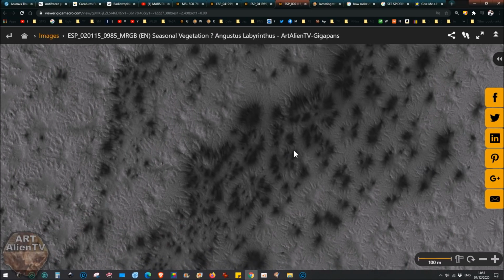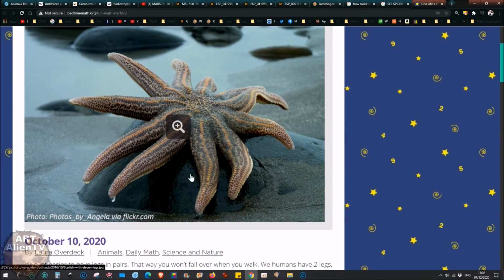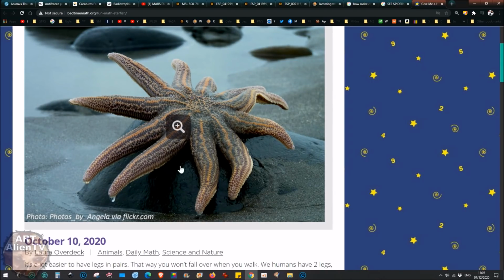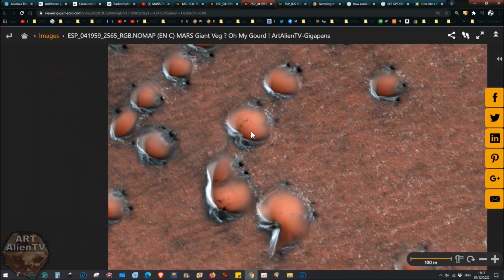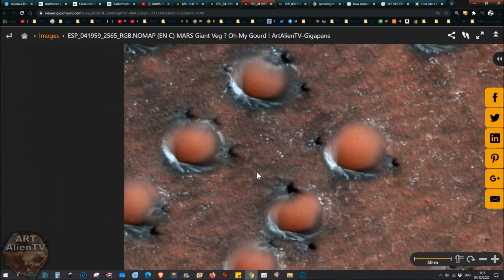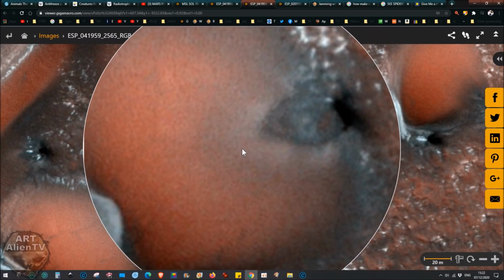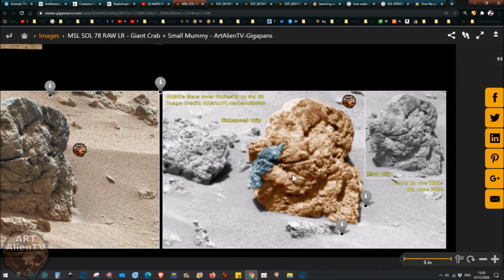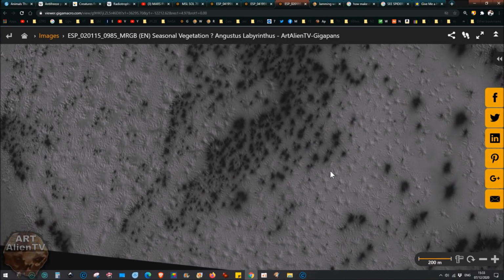MARS Giant Spiders, Plants and Alien Alcohol - ArtAlienTV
Are the giant spiders on Mars really plants? Are they and the giant fruit gourds I found recently creating alcohol that outgasses carbon and methane as a by product causing the gas spikes in the Martian atmosphere? Loads to see and contemplate here. What a gas !

These giant fruit / gourds were first found by Joe White - ArtAlienTV - Nov 2020 and published on YouTube first by ArtAlienTV - Nov 18th 2020.